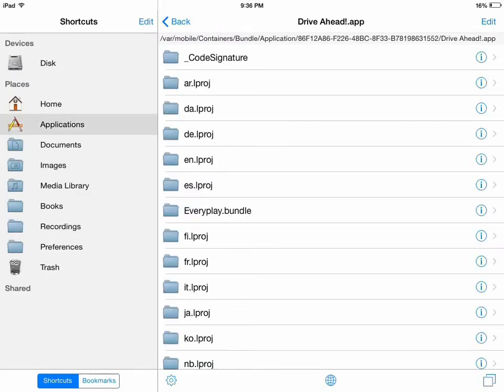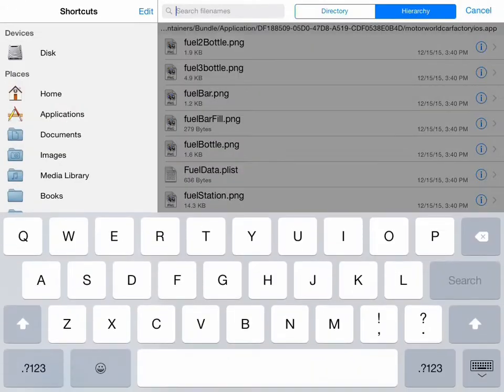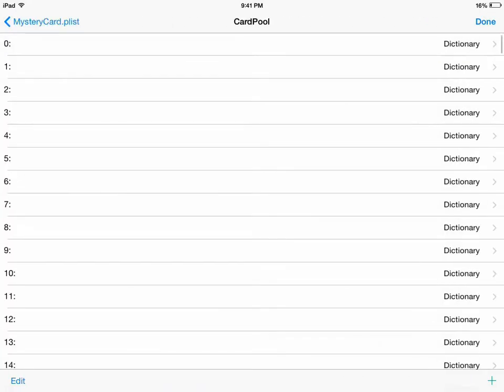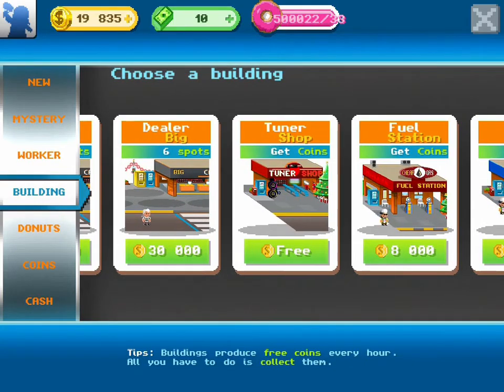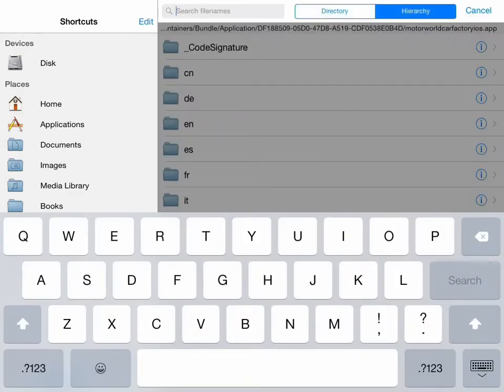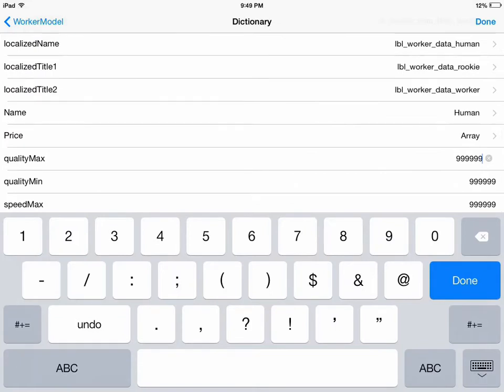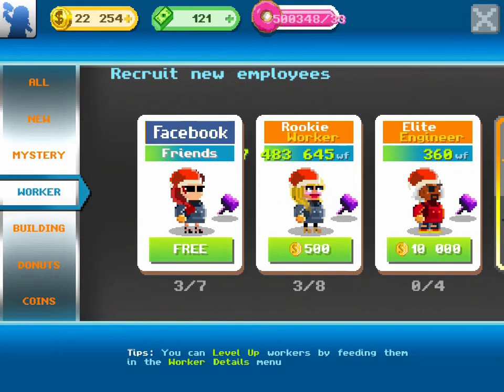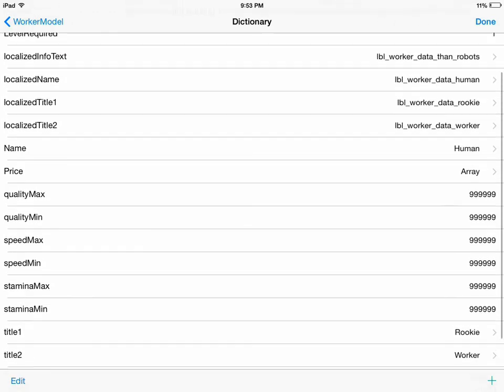ULTIMATE MOTOR WORLD IFILE HACK ALL VERSIONS (IOS)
hey guys I hope you really enjoyed today's video I'm so so sorry that I haven't uploaded in forever motor but I hope this equals it out like I said this is one of a kind hack by yours truly and always tell me how I'm doing in the comments  and have a good one :)